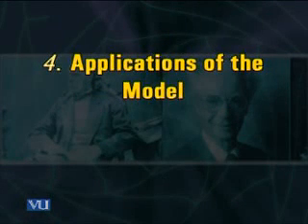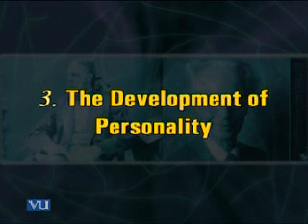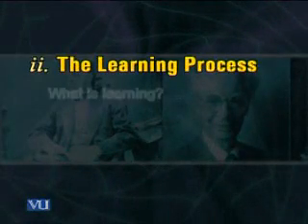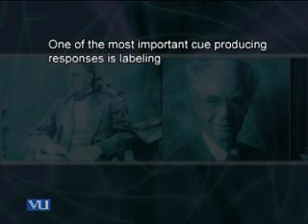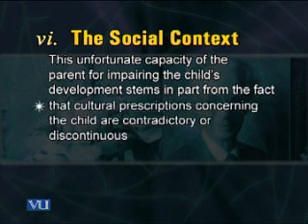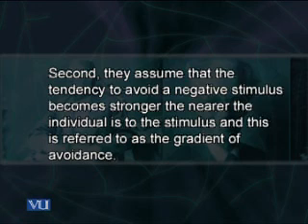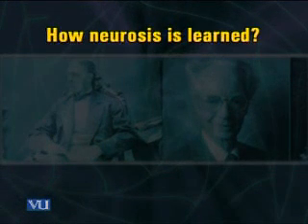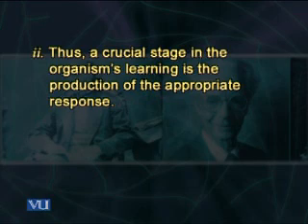PSY405_Lecture35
PSY405 Personality Psychology